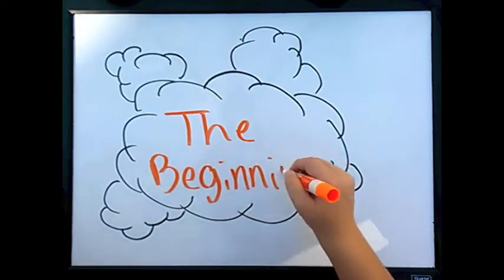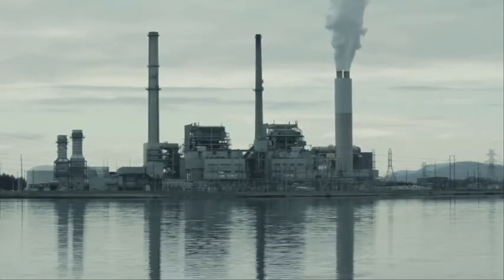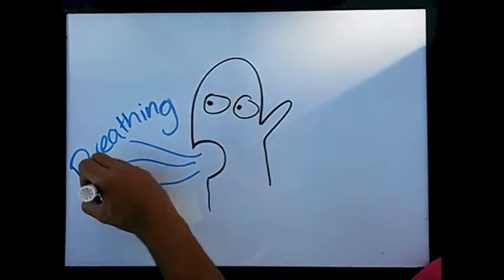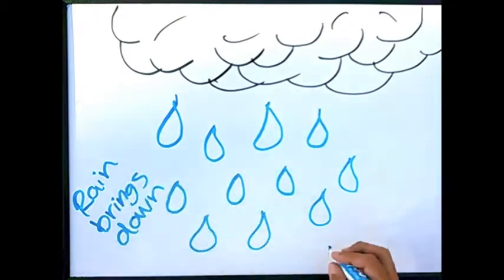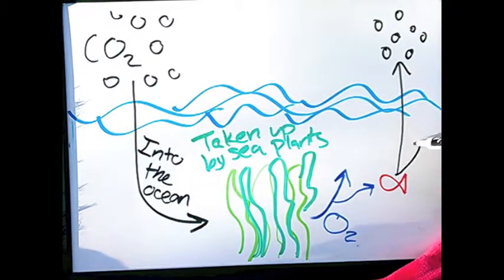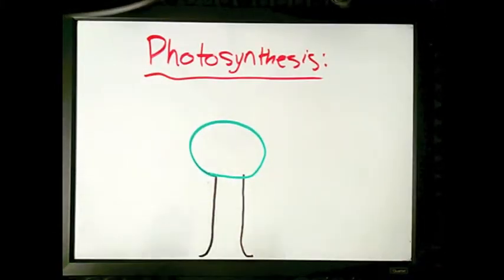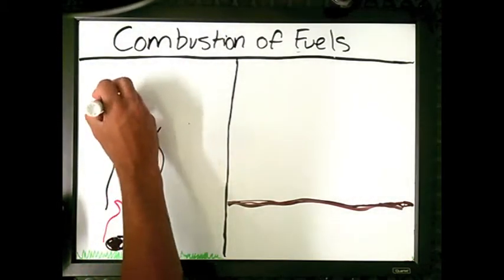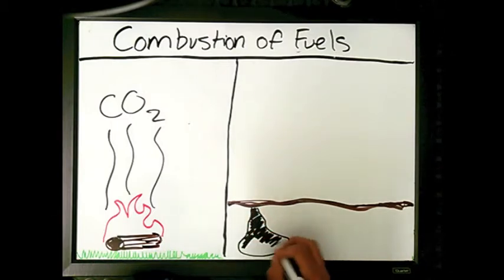Carbon Cycle | AP Bio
Carbon Cycle video for AP bio by Isaiah Bryant, Ali Eakes and Priya Desai